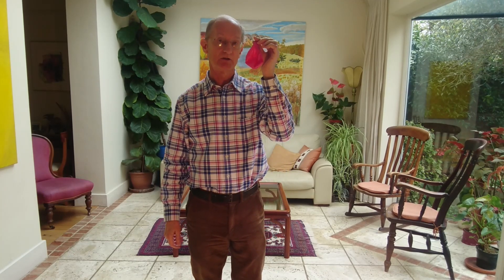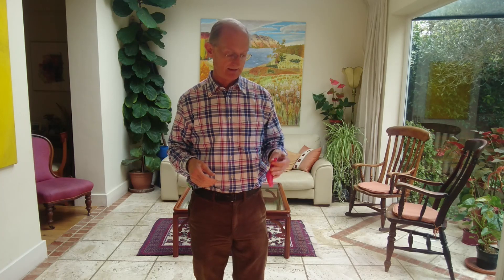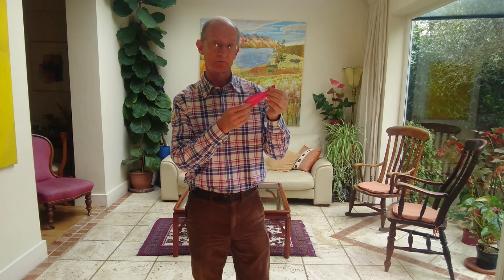Covid19 prevention of hospitalisation Dr B demonstrates breathing exercises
Covid19 prevention of hospitalisation. Covid 19 breathing exercises. Covid19 .Covid19 preventative Chest physiotherapy. Covid19 how to avoid hospital. Covid19 reduce risk of hospitalisation